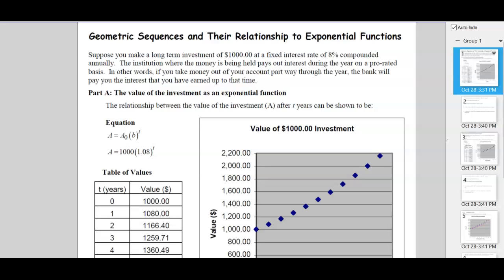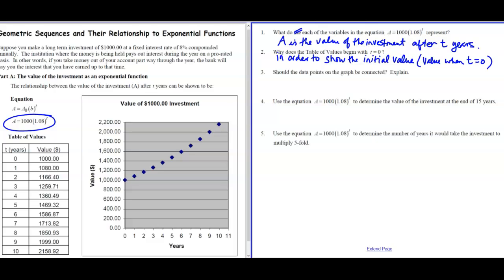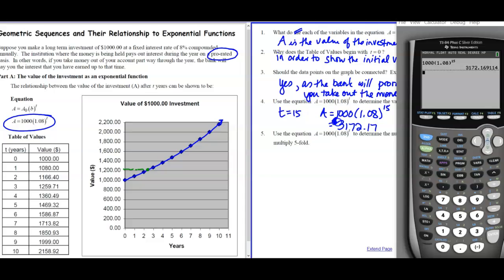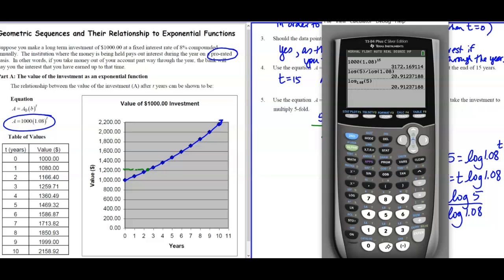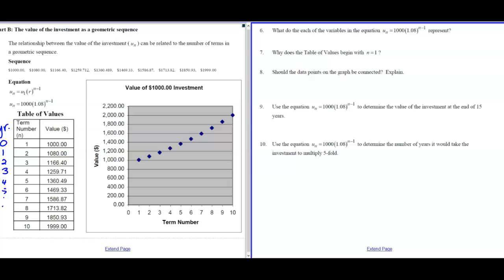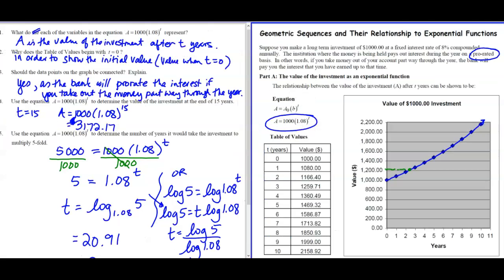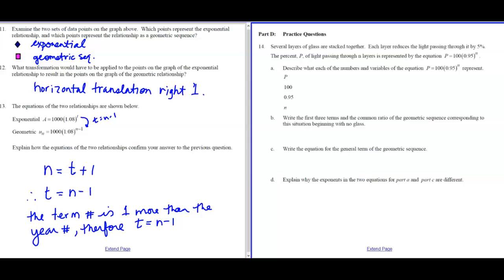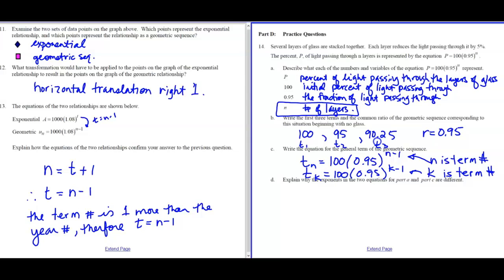710 Geometric Sequences and Exponential Fns